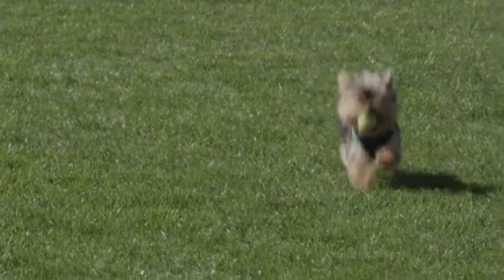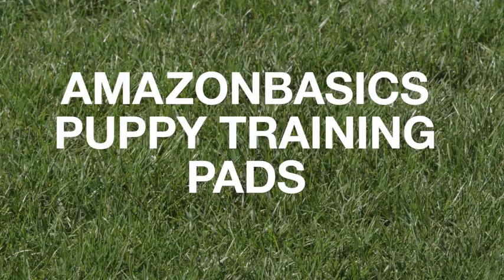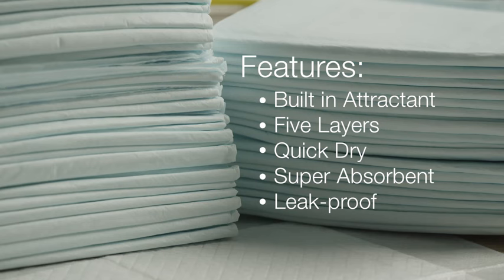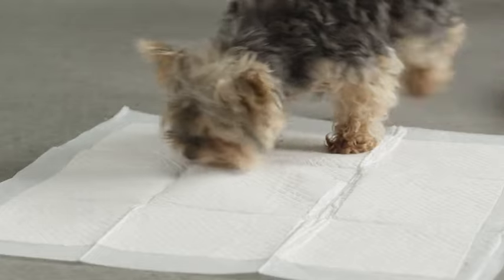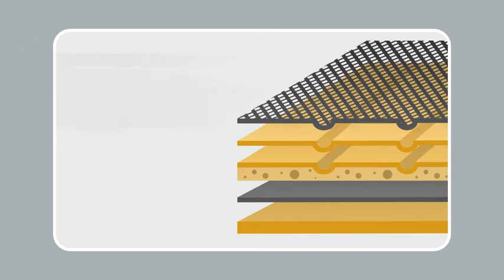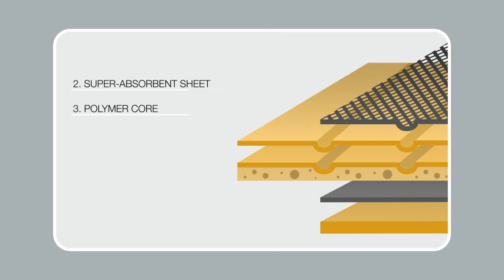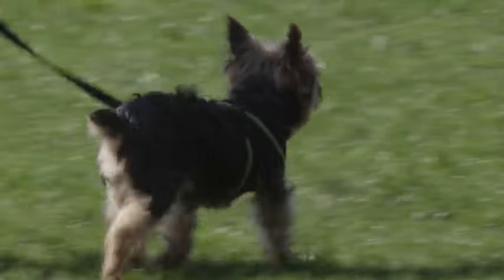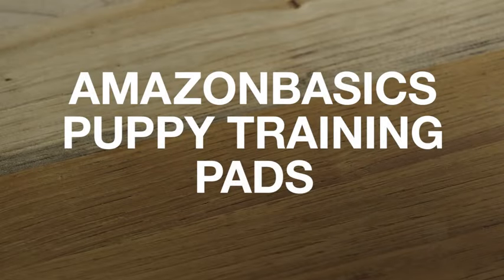Amazon Basics Dog and Puppy Pee Pads with Leak-Proof Quick-Dry Design for Potty Training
INCLUDES: 100 Regular-size standard-absorbency puppy pee pads; ideal for puppy training, senior dogs, car trips, and more

5-LAYER PROTECTION: Multi-layer construction with quick-dry surface and absorbent core that turns liquid into gel on contact

LEAKPROOF: Plastic lining keeps floors safe from damage; plastic border on all 4 sides to prevent overflow

BUILT-IN ATTRACTANT: Helps aid in potty training

PRODUCT DIMENSIONS: 22 x 22 inches (LxW, overall); 19 x 19 inches (LxW, center pad); 1.65 inch border